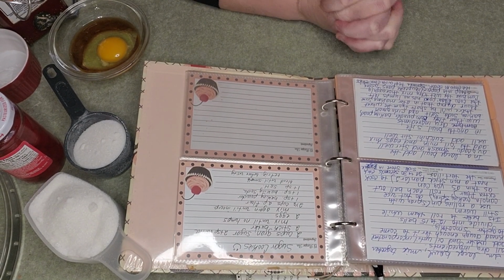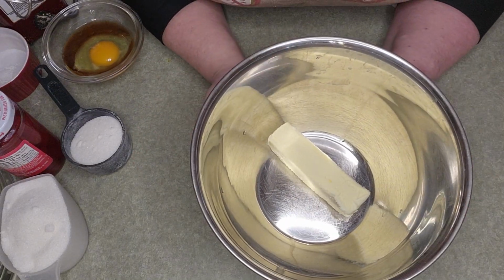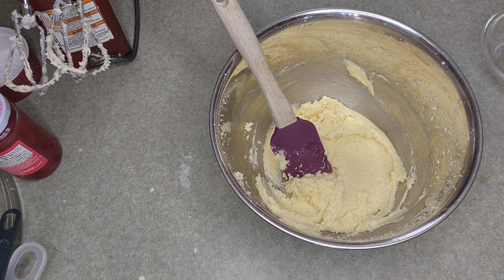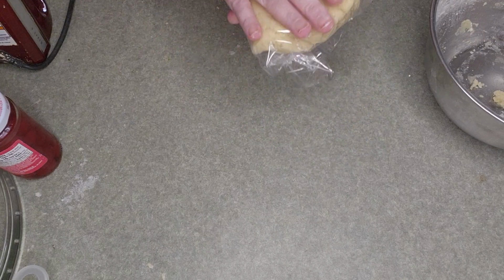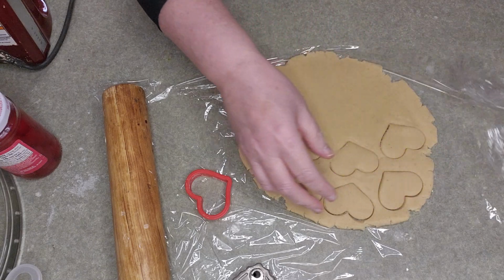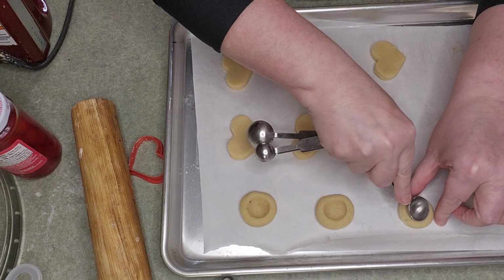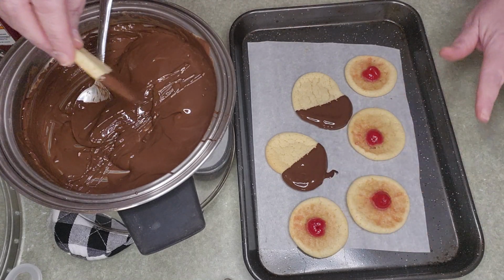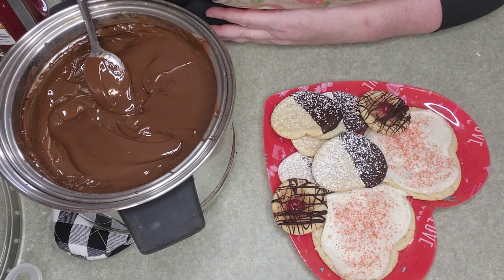Secrets of the dough, sugar cookies,chocolate dipped, chocolate covered cherry cookies,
Recipe: 2 sticks butter, 2 cups granulated sugar, 2 teaspoons vanilla, 2 eggs, 2 1/2 cups all purpose flour, 1 teaspoon baked powder, 1 teaspoon baking soda, 1 teaspoon salt ( unless you use salted butter)  cream together butter and sugar,  then add eggs and vanilla, cream until fluffy,  add dry ingredients,  mix until dough just comes together,  refrigerate for at least 30 minutes before use. I used Hershey special dark chocolate chips with a table spoon of coconut oil  in double boiler,